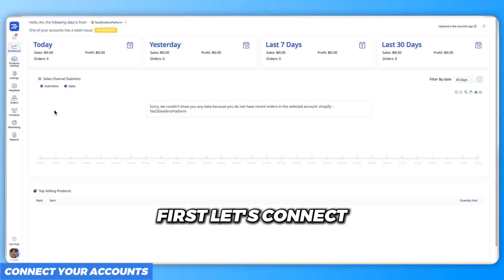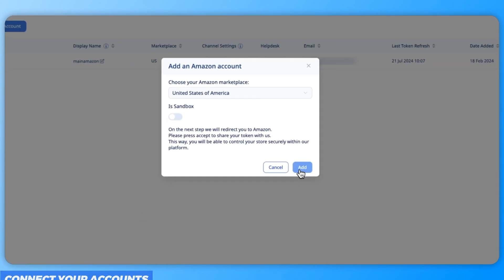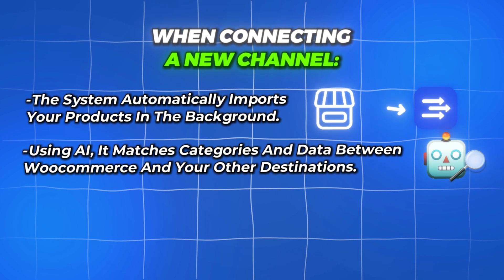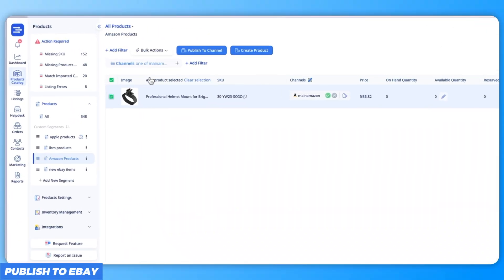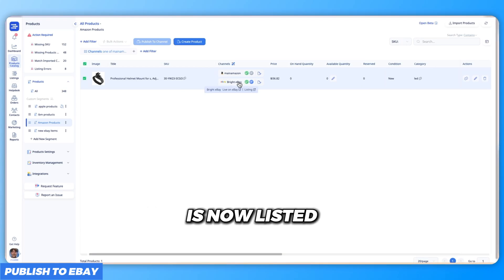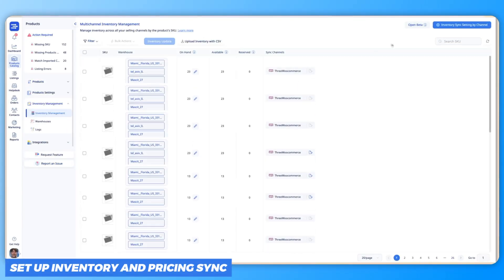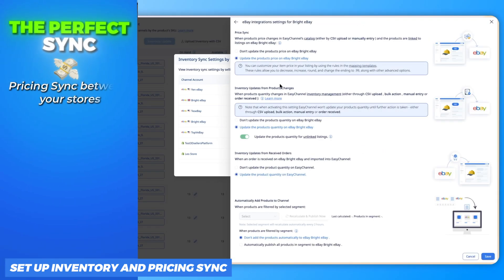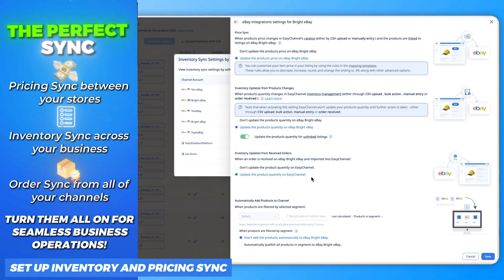Amazon to eBay - How to Cross List Your Products FAST!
📦 How to List Amazon Products on eBay Using EasyChannel

Looking to scale your business from Amazon to eBay? This video shows how EasyChannel simplifies the process of moving your Amazon listings to eBay in just a few steps.

With EasyChannel, you’ll discover how to effortlessly integrate platforms, automate product listings, and sync inventory in real time. Whether you’re wondering how to map categories correctly, keep pricing consistent across channels, or manage stock updates without errors, EasyChannel has you covered.
Watch to learn how you can leverage multi-channel e-commerce to grow your business seamlessly .

Chapters:
0:00 - Introduction: Scale your business with EasyChannel
0:18 - Connecting Amazon and eBay accounts
0:36 - Importing Amazon products and mapping categories to eBay
0:53 - Publishing Amazon products to eBay
1:19 - Setting up inventory and pricing sync
1:50 - Managing products across multiple marketplaces

With EasyChannel, you can:
- Seamlessly connect Amazon and eBay accounts
- Automatically map categories using AI
- Publish Amazon products to eBay with just a few clicks
- Enable real-time inventory and pricing sync
- Expand to even more marketplaces effortlessly

💡 Discover how our powerful Category Mapping AI tool simplifies mapping product categories across multiple sales channels.